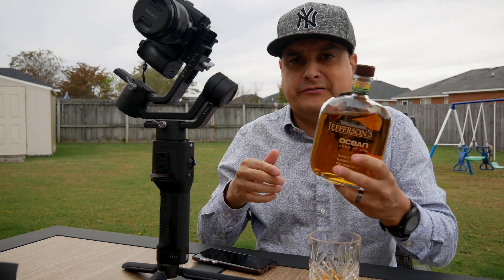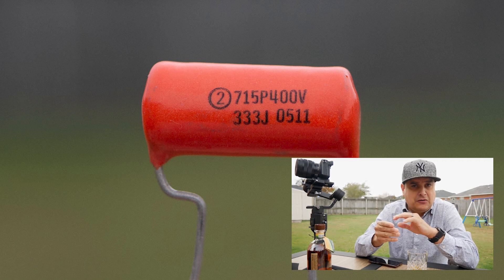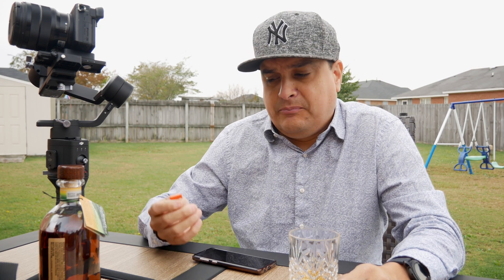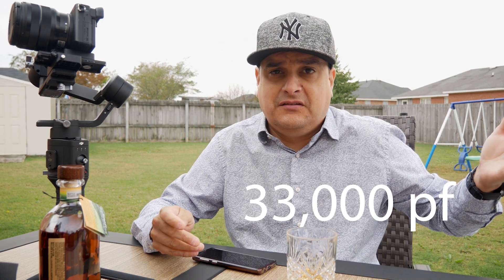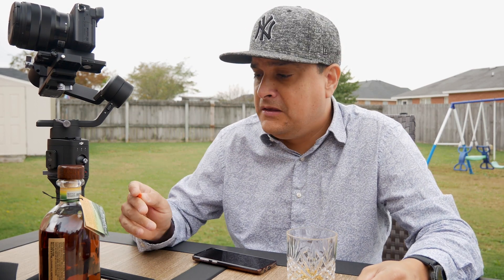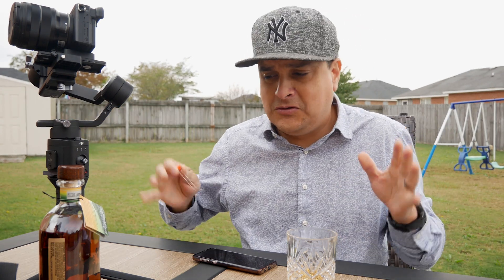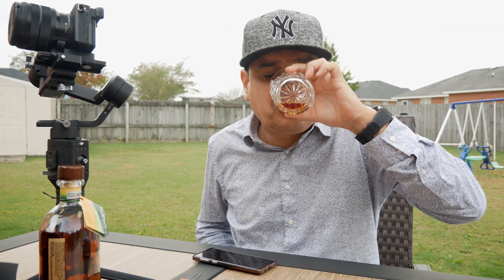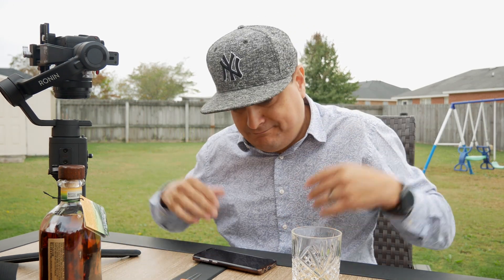How To Read The Numbers On A Capacitor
The Ronin SC I was talking about